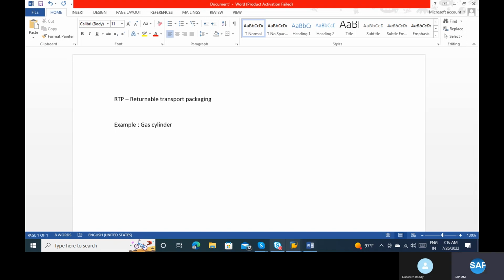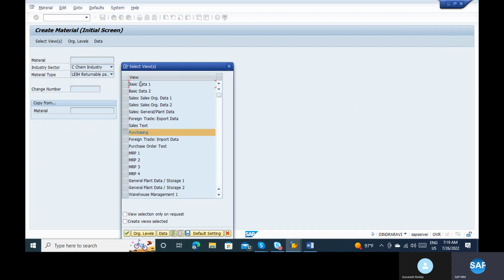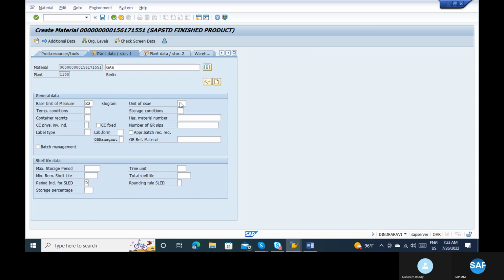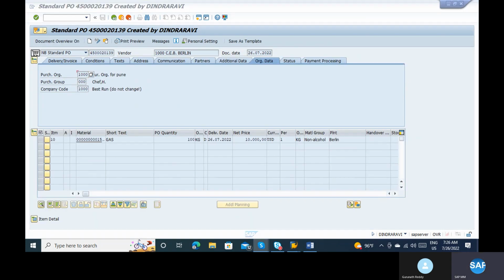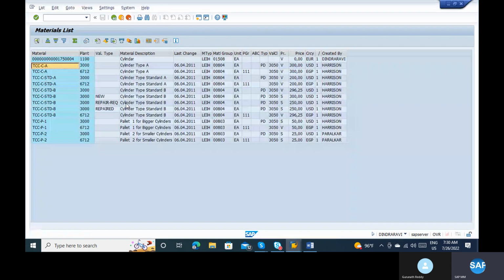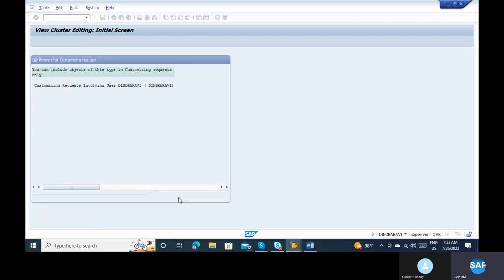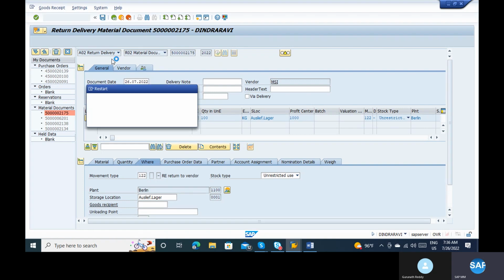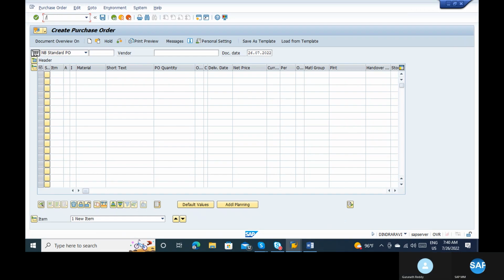SAP MM REGULAR CLASSES : RTP PROCESS